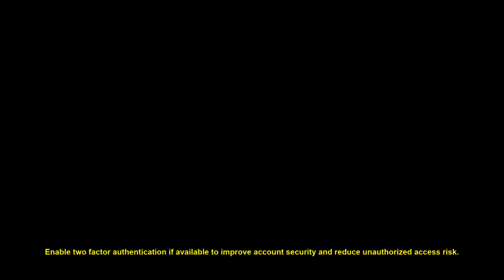How to verify home insurance discounts in State Farm - Beginner Guide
Unlock significant savings on your home insurance with our comprehensive beginner's guide on verifying discounts with State Farm! In this video, we’ll walk you through the step-by-step process to ensure you’re getting the best rates possible. From understanding eligibility criteria to tips on maximizing your savings, this guide is perfect for anyone looking to save money on their home insurance policy. Don't miss out on these valuable insights!